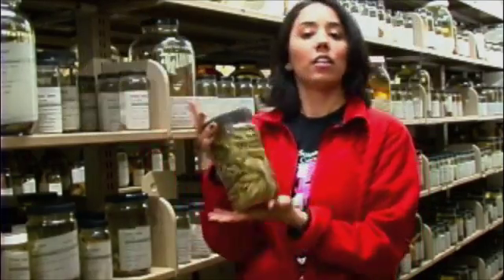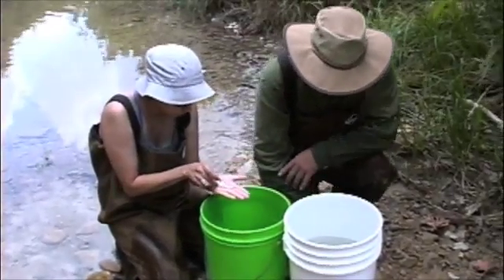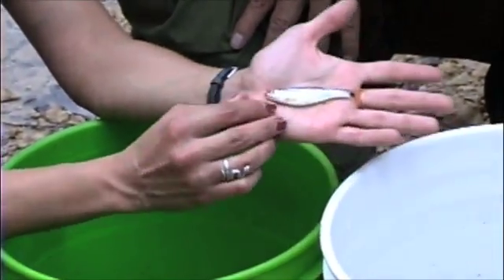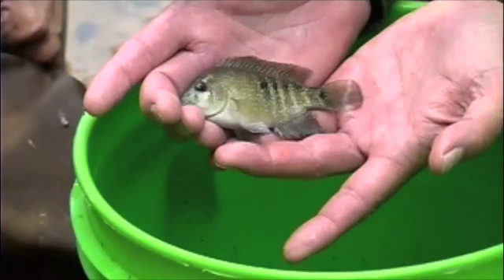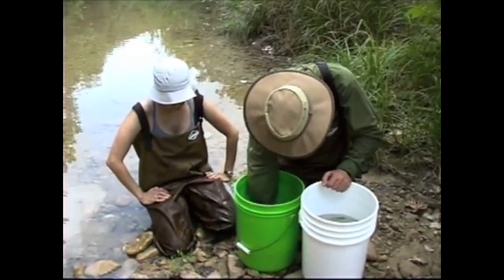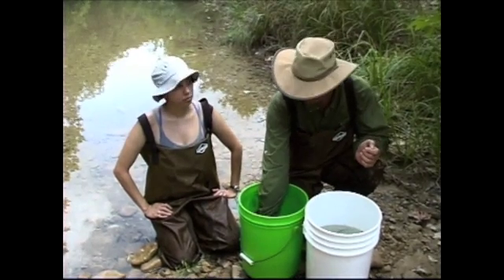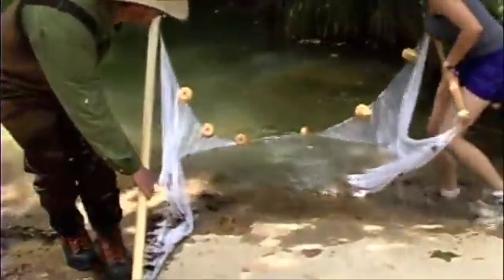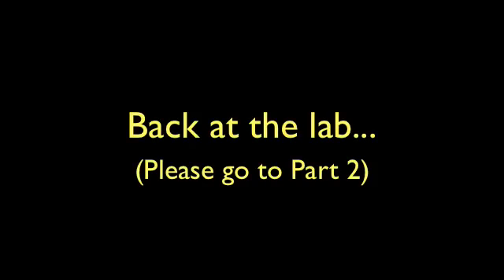Collecting and Preserving Fishes with the TNHC, Part 1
Part 1 takes you on a fish collecting trip with staff from the Texas Natural Science Center at the University of Texas at Austin.